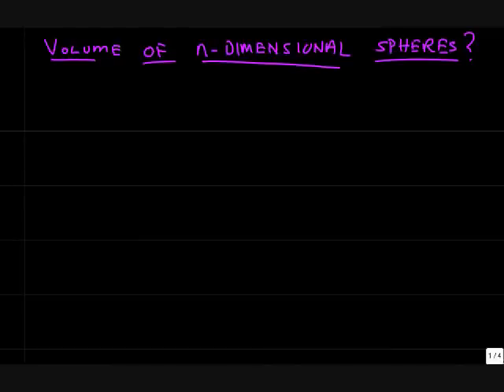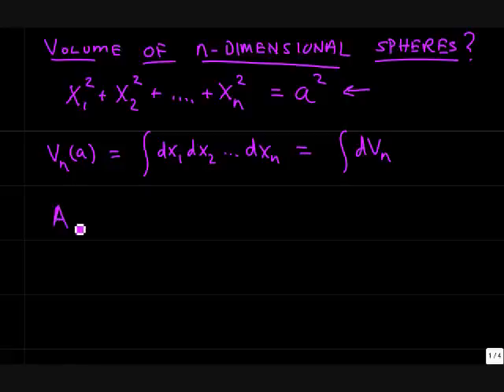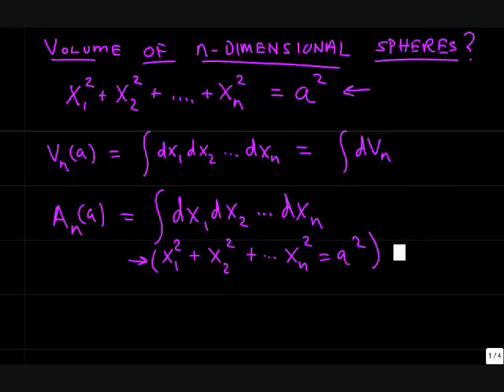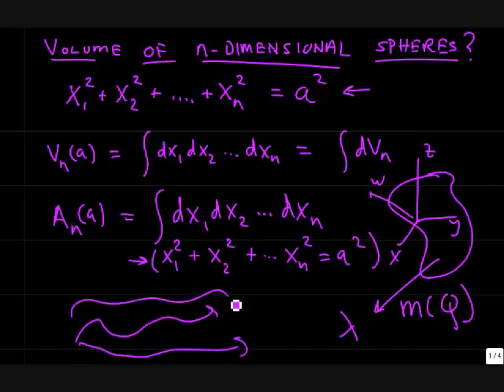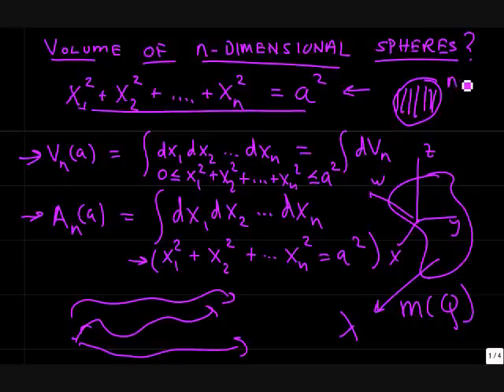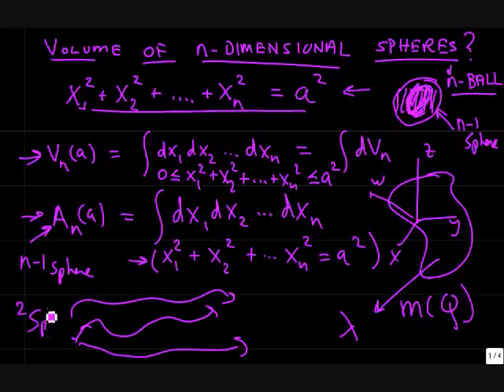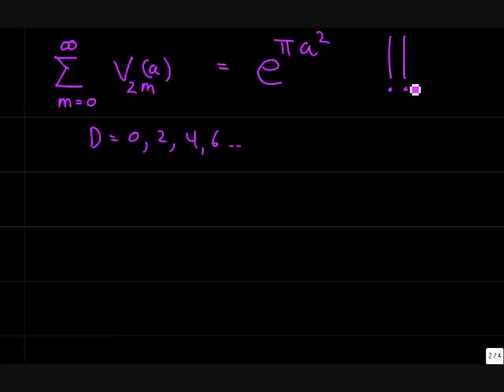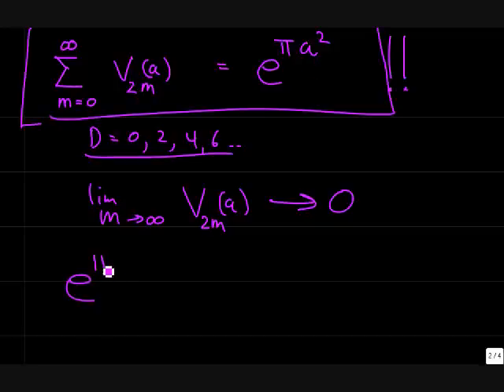SPHERE2MPart2.wmv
How do you find the volume of an N-Dimensional Sphere?  This problem is a key to many results in differential geometry.  Interesting and pretty summation formula is found over even dimensional spaces. The idea of the measure of a space is introduced.  The N-Ball, N-Sphere, and Feynman Integration are discussed briefly.